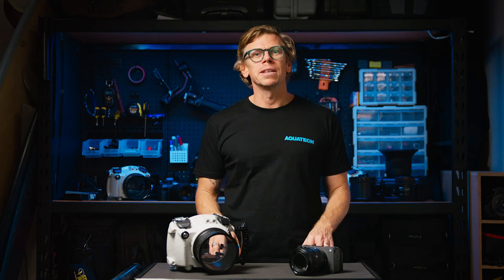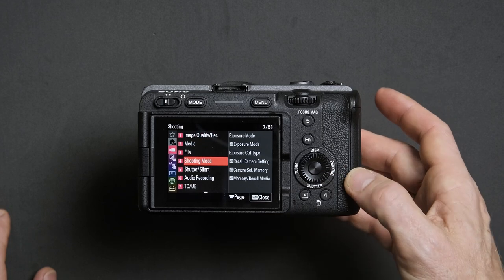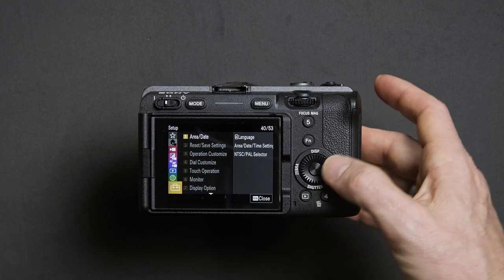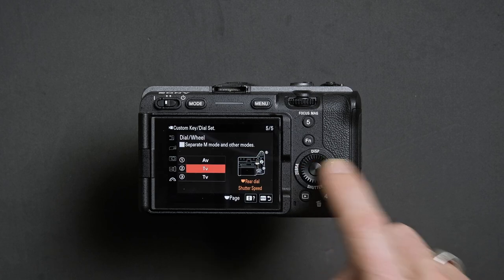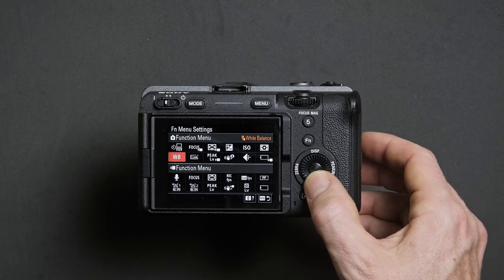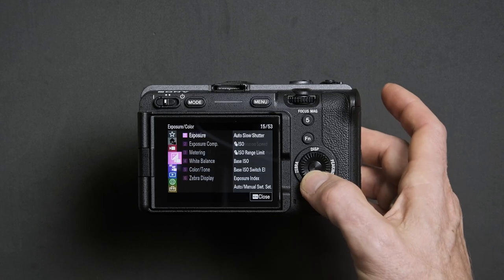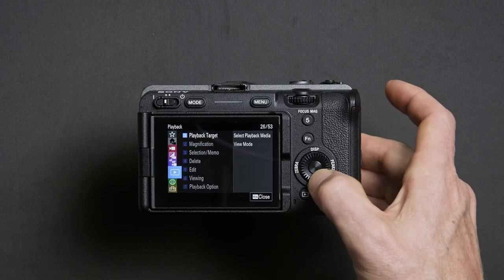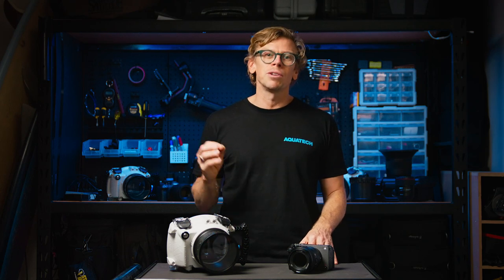Sony FX3 / FX30 Water Housing Camera Setup Tips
These setup tips will allow you to get the most out of your Sony FX3 & FX30 camera when using the Aquatech water housing.

MB01MI2JELZ9T7Q